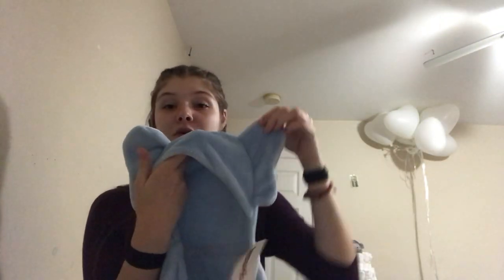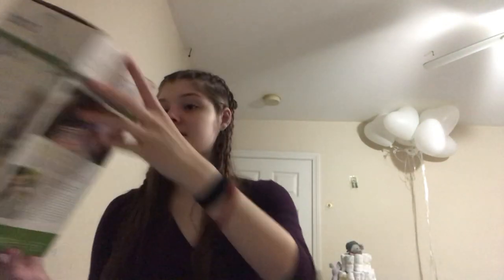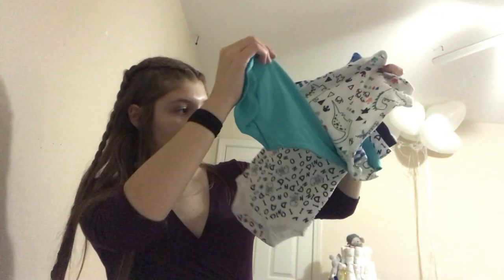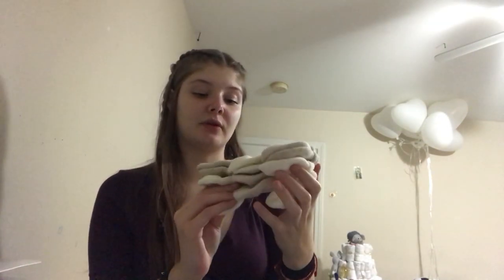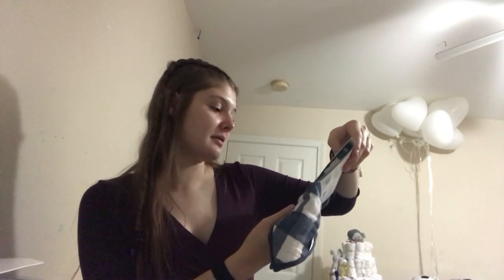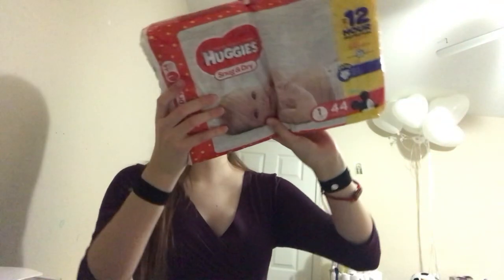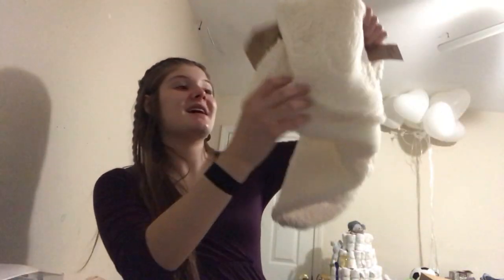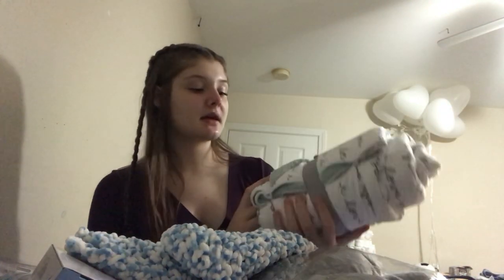Baby Shower Haul